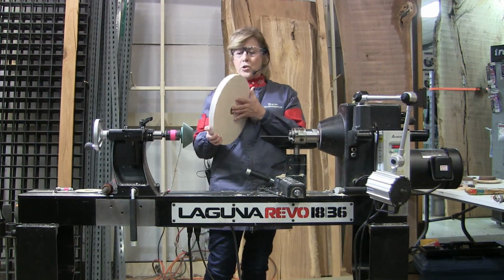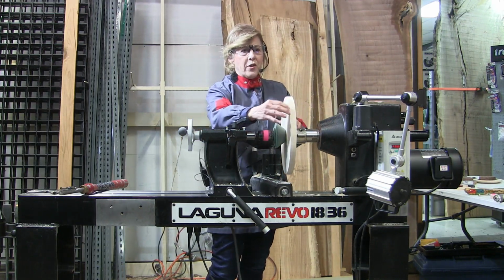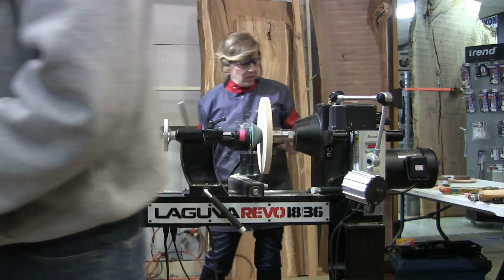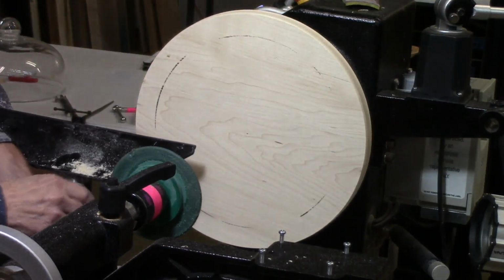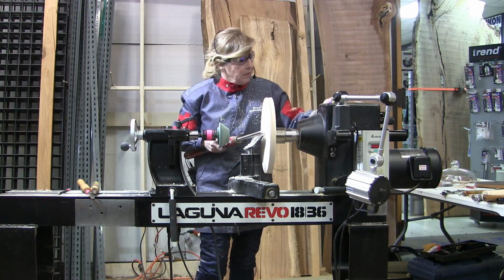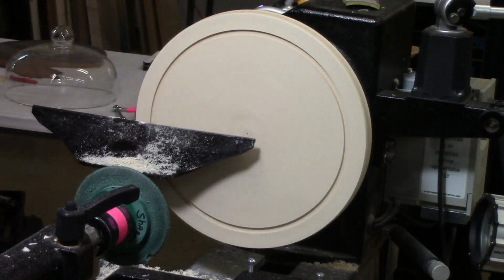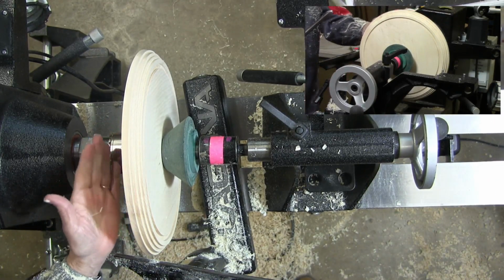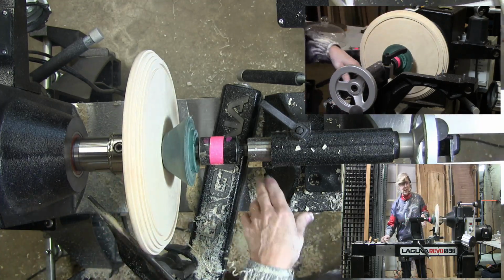DAW Cake Plate Sharon Ayres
Cake Plate Project Part B_Plate by Sharon Ayres